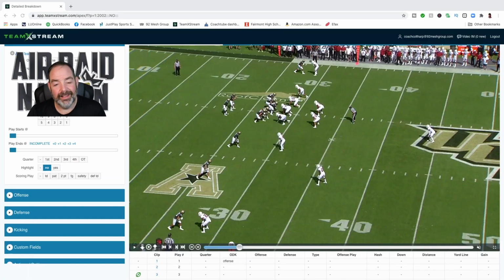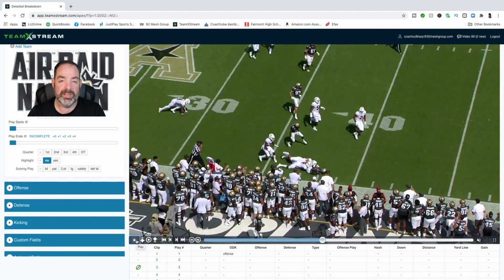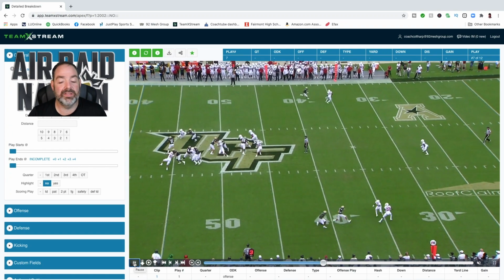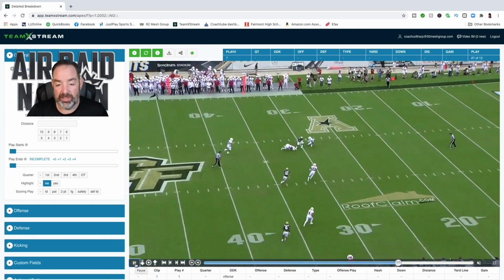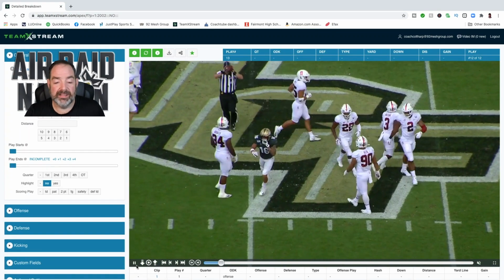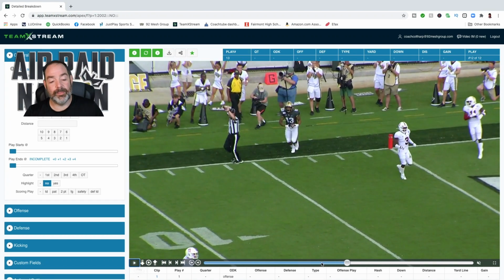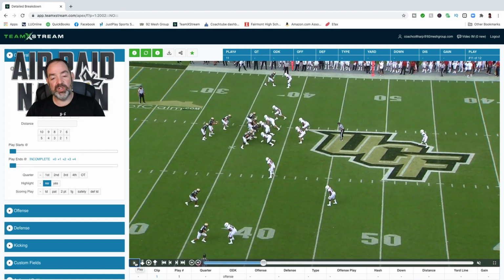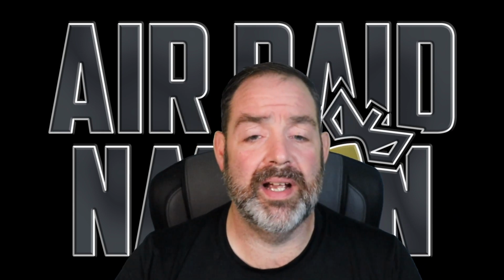Anatomy of the AirRaid Deep Ball: How UCF uses "Tags" to go "Deep".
Ever Wonder how all these big schools get guys so wide open on deep routes? Coach Coltharp discusses how UCF uses “Tags” to get the AirRaid Deep Ball wide open in today’s video

Become a channel member for $1.99 and support the Air Raid Nation

Check out the bottom of the description for the FREE GUIDE for Designing an Air Raid Practice.

•Get your Free Guide to Designing an Efficient 60-Minutes Air Raid Offensive Practice